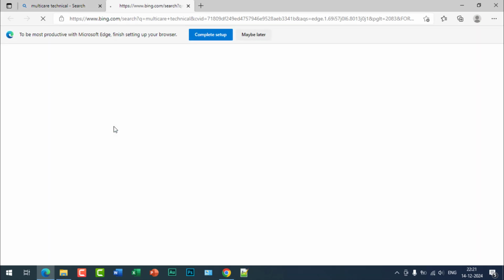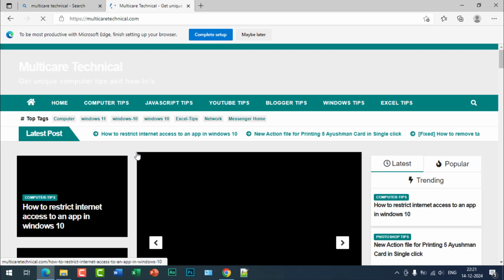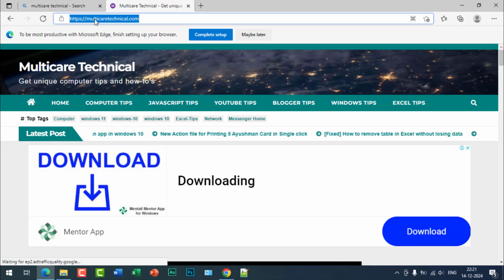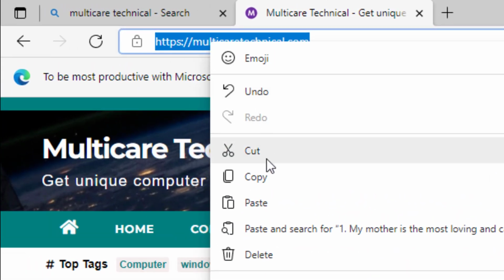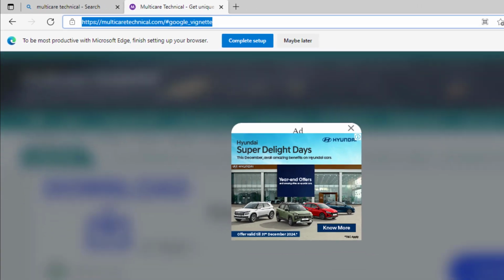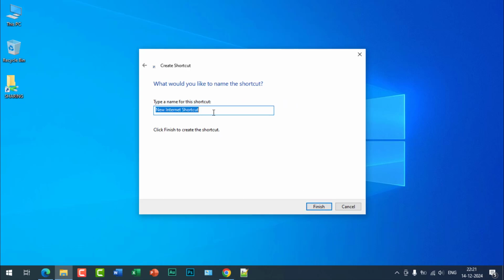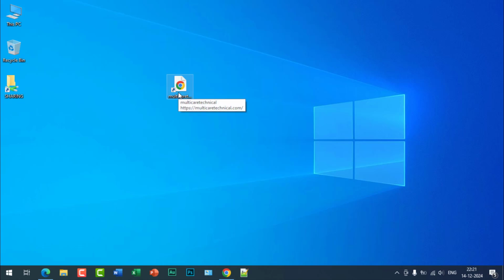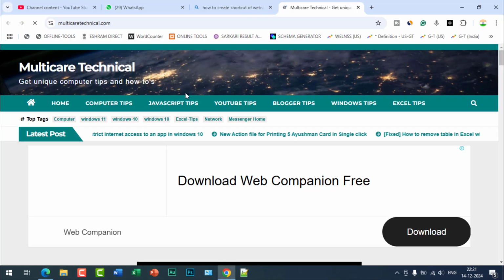[ Quick Fix 13 ] How to create shortcut of any website in Desktop | Windows 10, Windows 11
✅My Dell Dual Monitor (24" + 24")

✅My PC Contains ( Configuration)
👉RAM ( 16GB+16GB)
👉On Board SSD
👉Professional Mic
👉Coding Keyboard
👉Heavy Duty Printer ( सभी प्रिंटर का बाप )